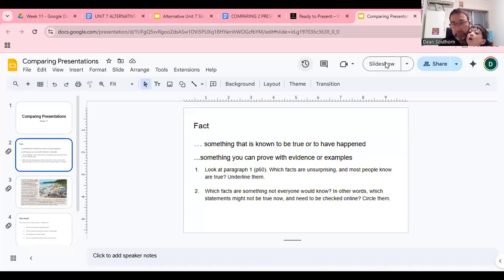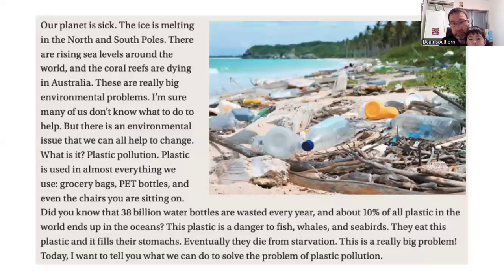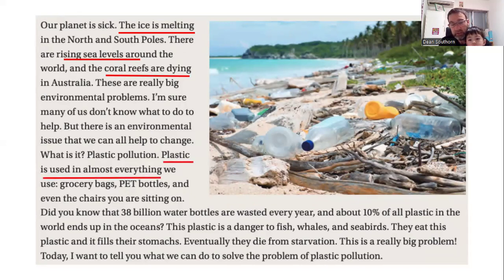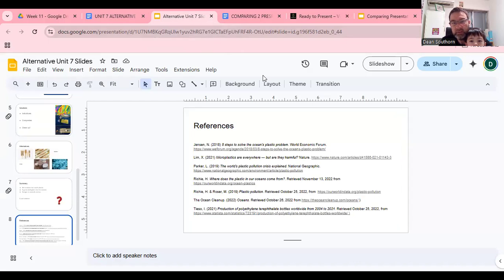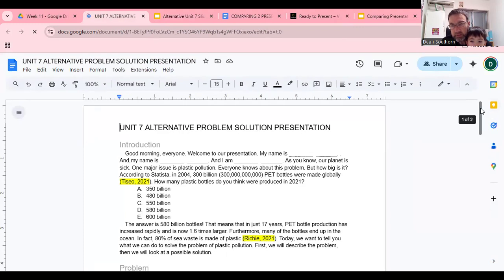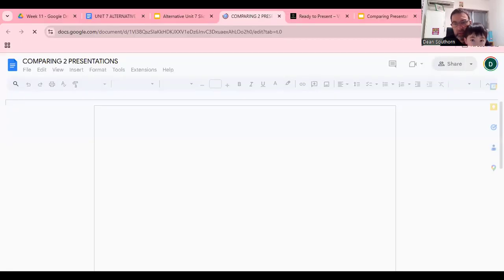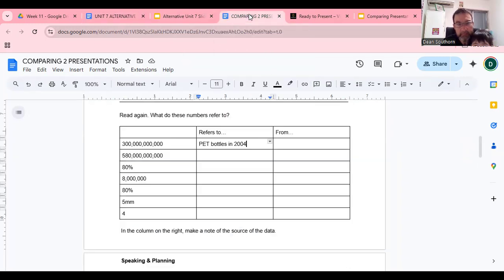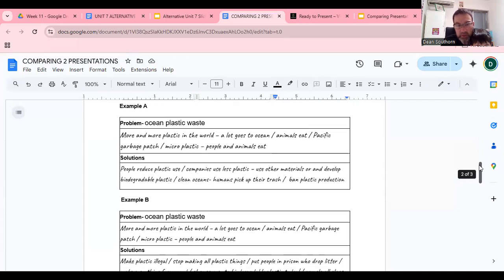UE1B Topic 7 Comparing Presentations Video 2